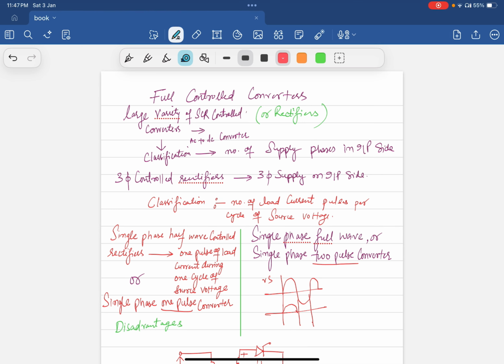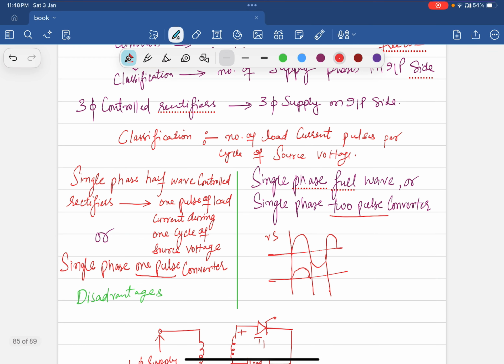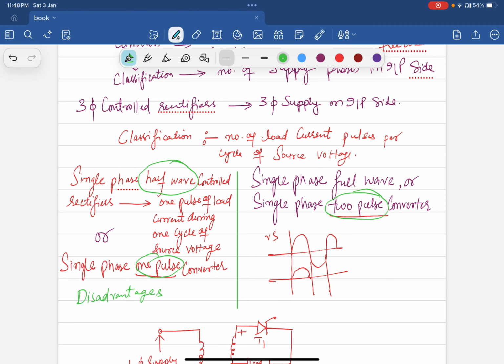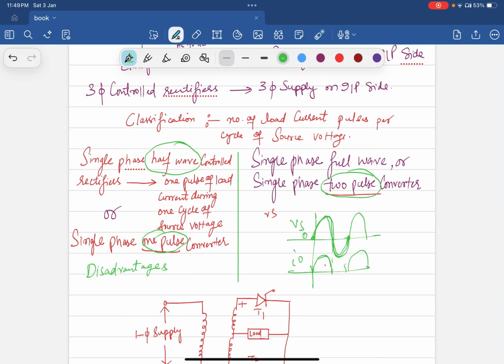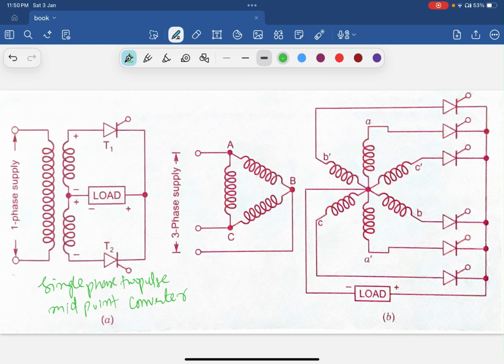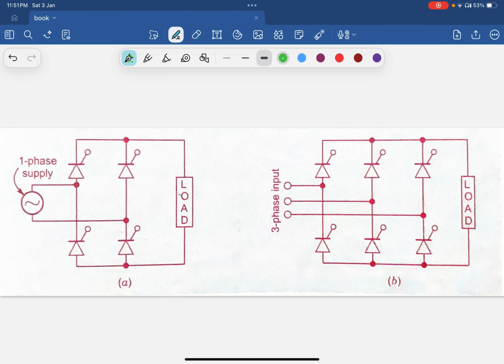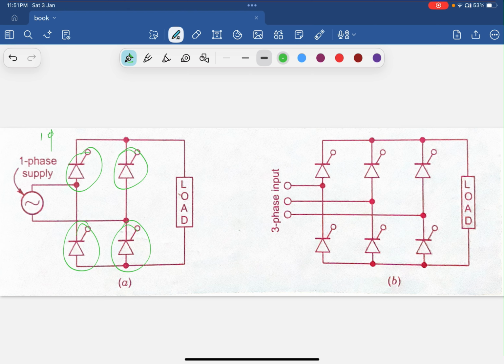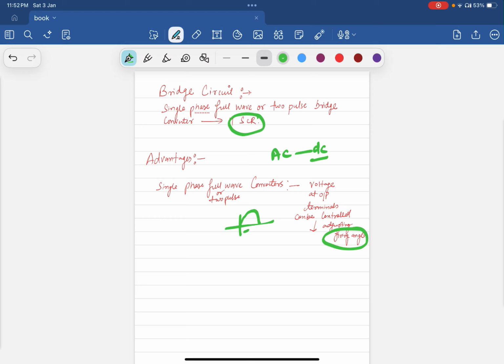Full Wave Controlled Converters.......